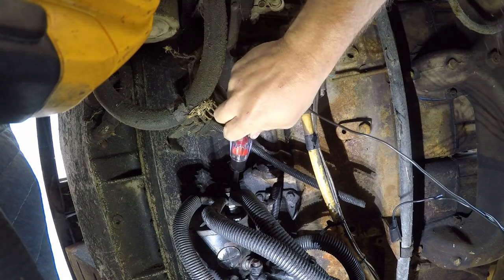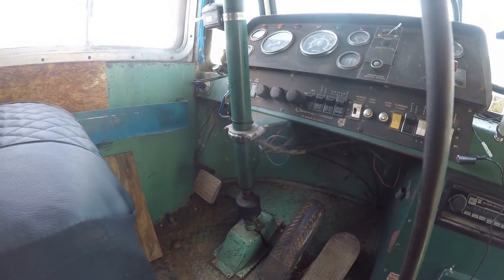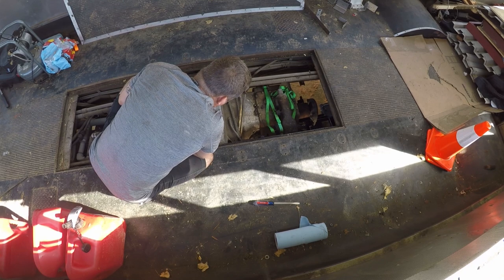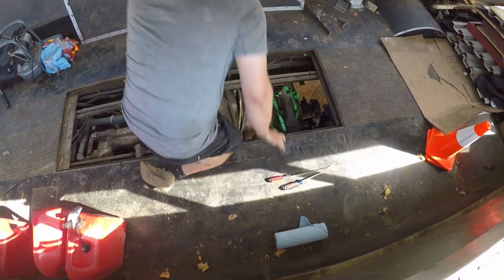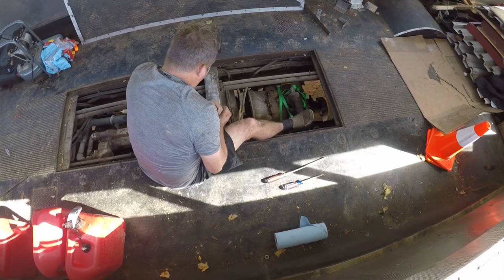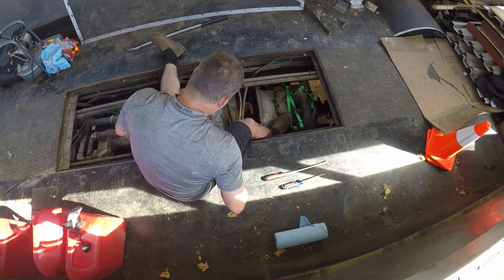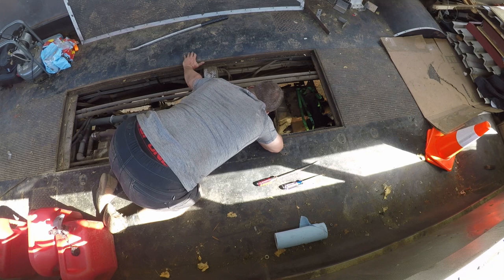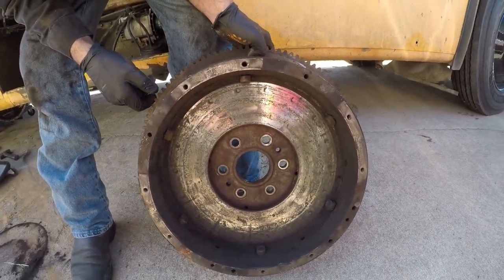Rescue A Crown: Day 11 - Clutch Removal and Assorted work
Day 11 of rescuing a 1973 Crown Supercoach.  Working on several issues around the coach and pulling the transmission to get the clutch out for replacement.